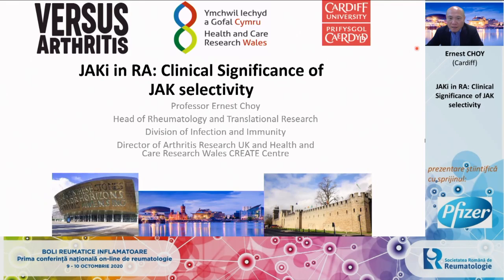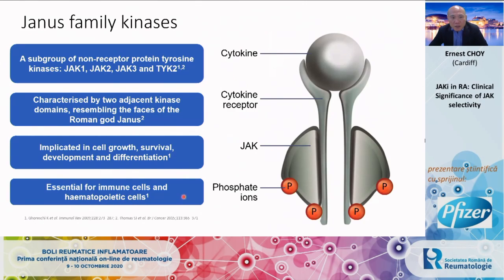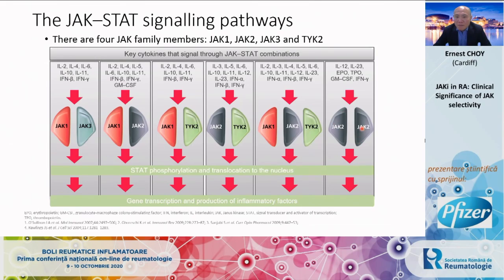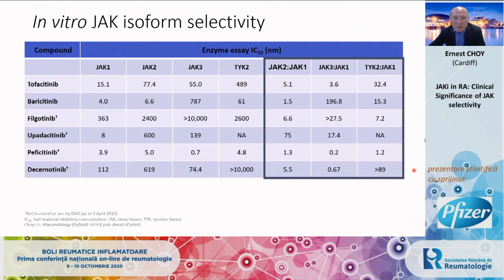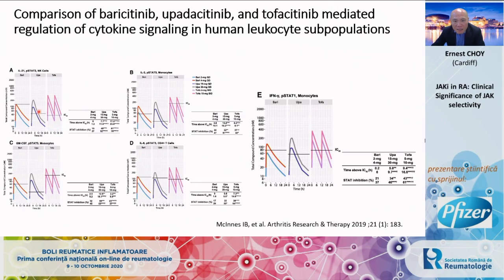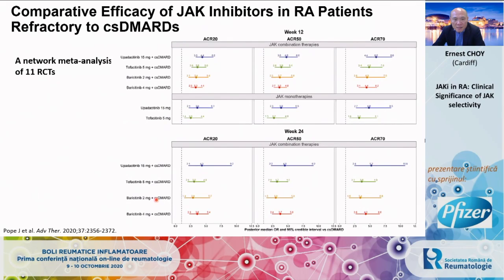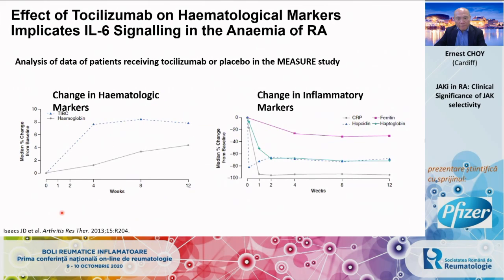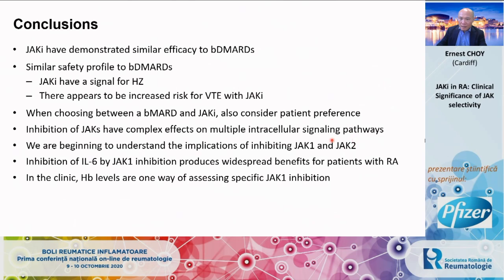JAKi in RA Clinical Significance of JAK selectivity Ernest Choy